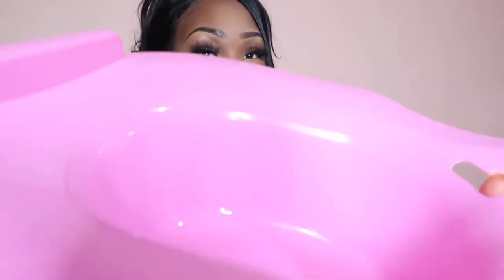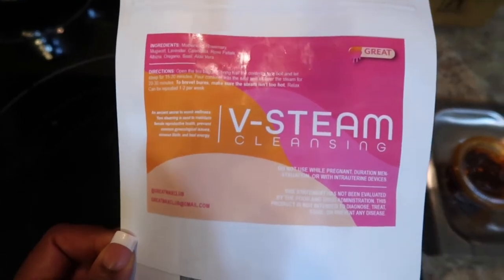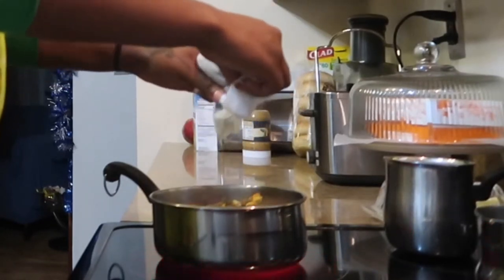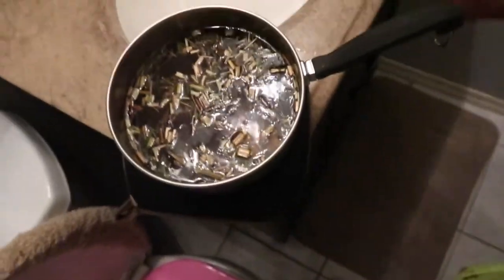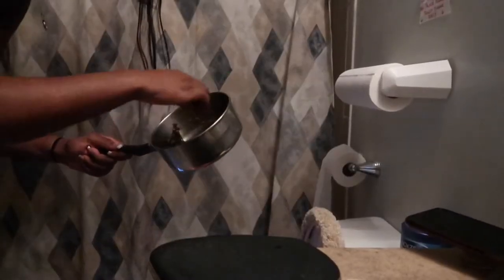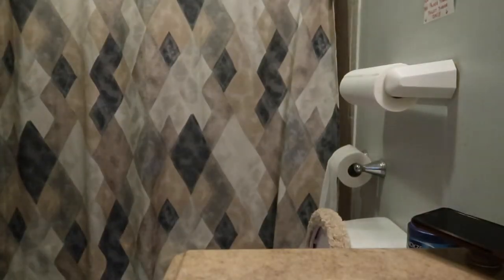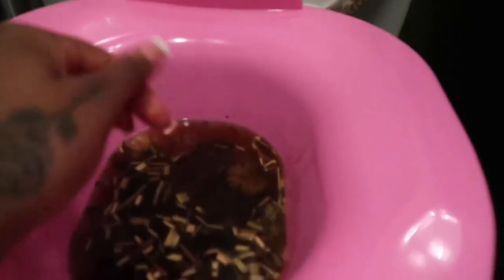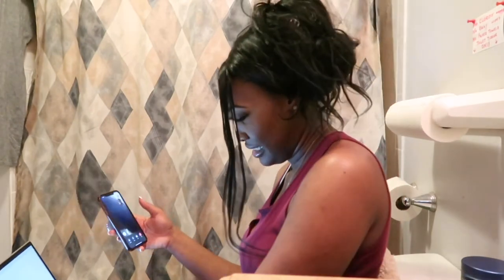VlOGMAS |Yoni Steam | 25 Daes Of Xmas | Deja Nikira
Don’t forget to turn on the post notifications!!

HAPPY VLOGMASSSSSSSS
Day 4. At home v-steam After wax appointment

A tall girl in a small world with a plan of making the world a happier place one video at a time
Habakkuk 2:2-3